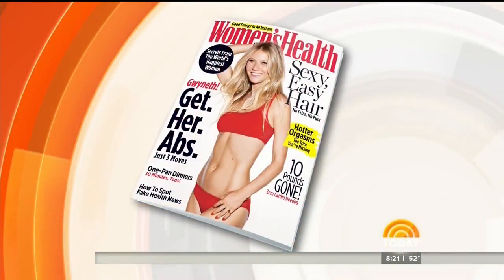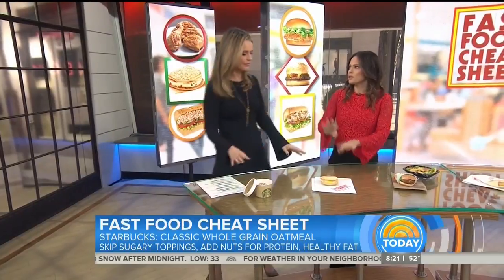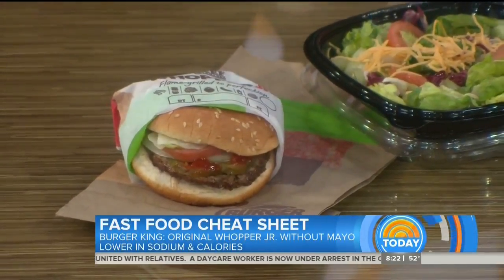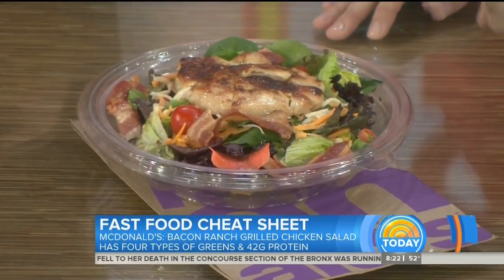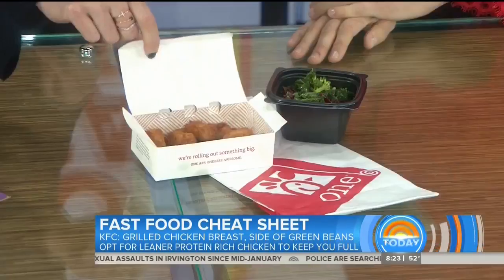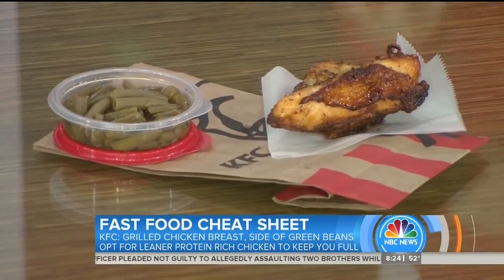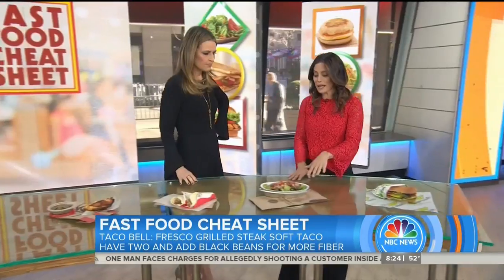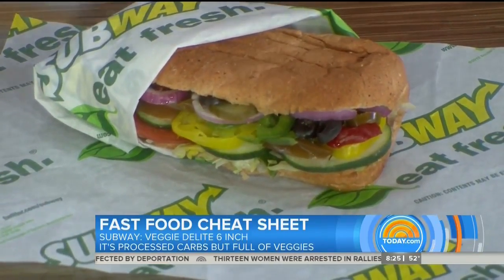3.9.17 - TODAY - Keri Glassman Shares the Best Menu Items for Fast Food